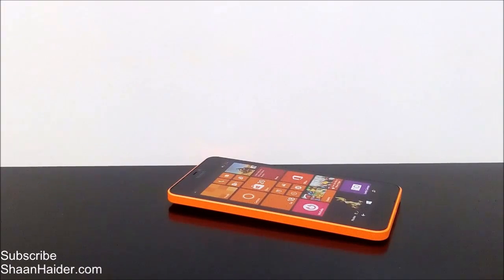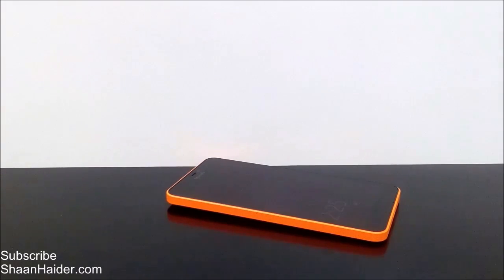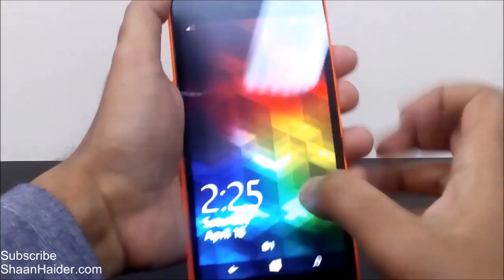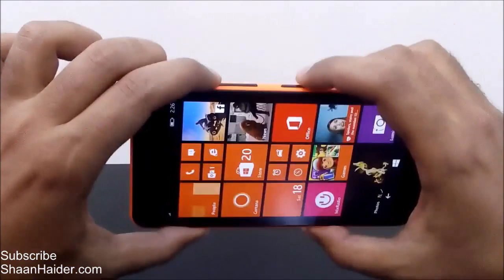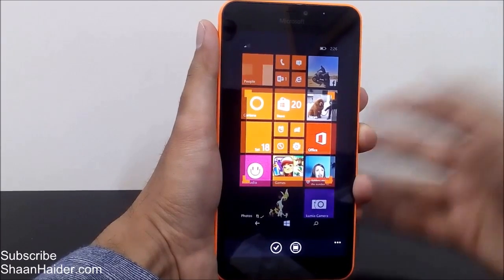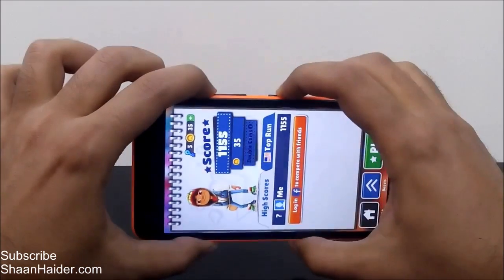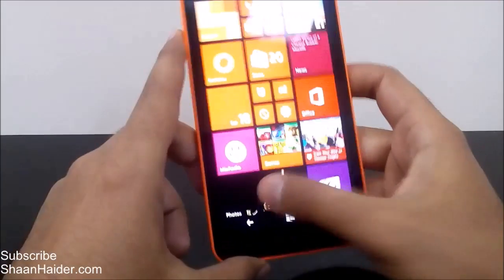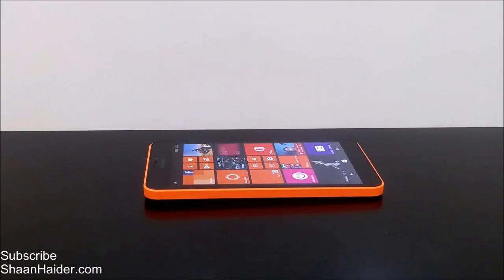How to Take Screenshot on Microsoft Lumia 640 XL or ANY Windows Phone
A tutorial about taking screenshot on Microsoft Lumia 640 XL and Lumia 640 XL Dual SIM or any Windows Phone 8.1 devices.